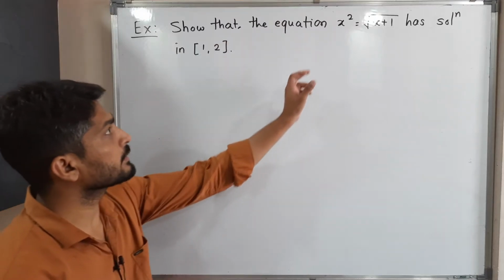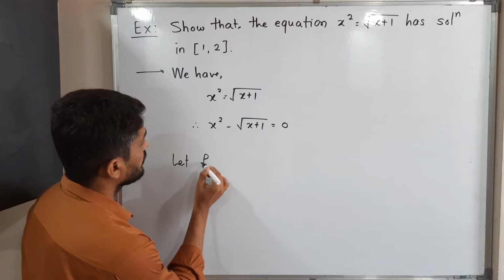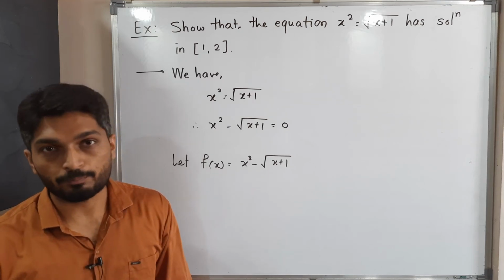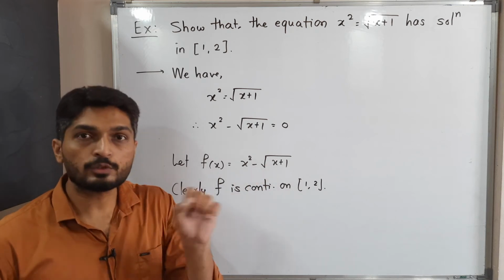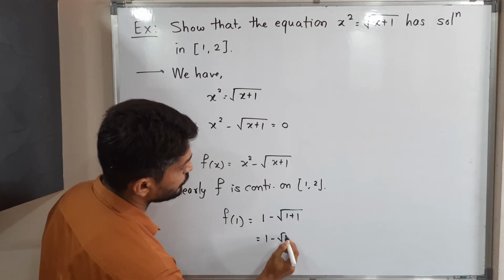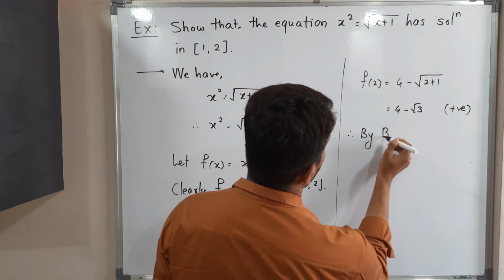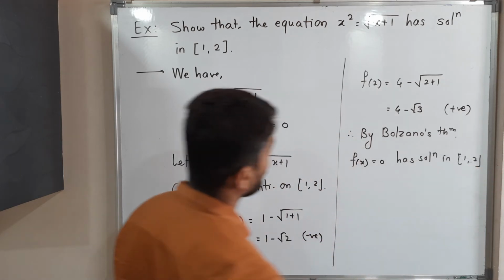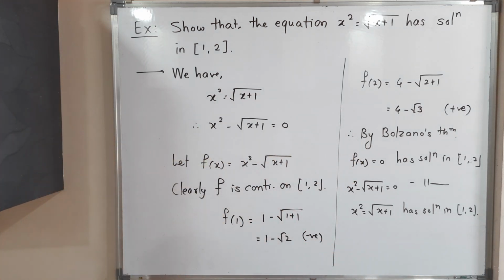To prove given equation has solution in given interval | Example